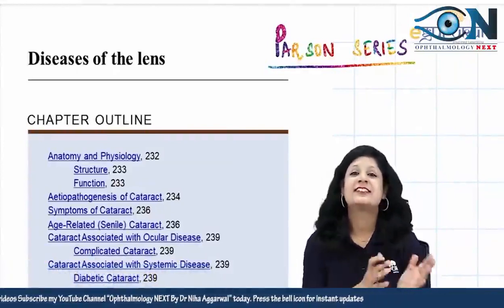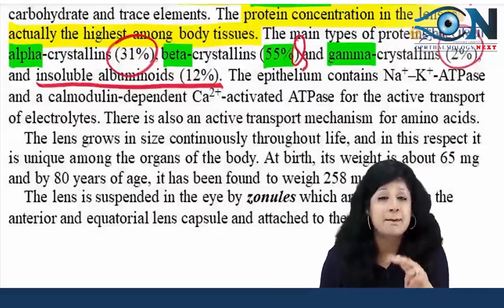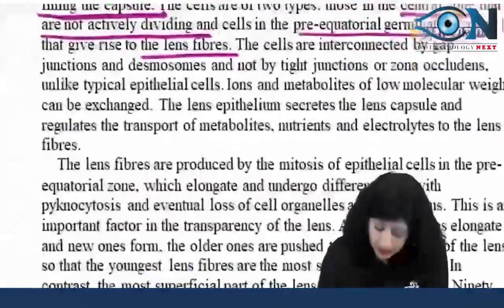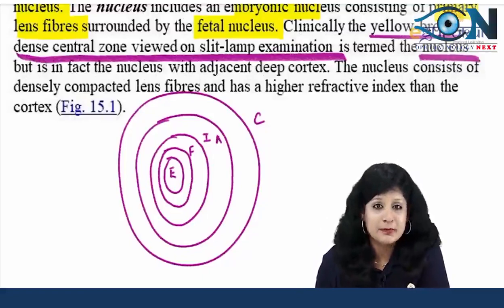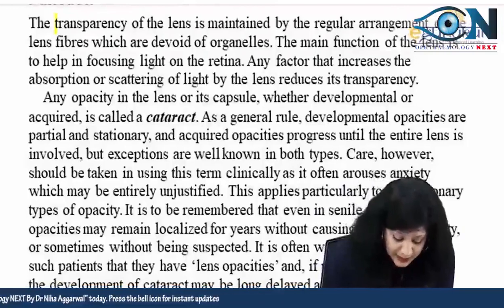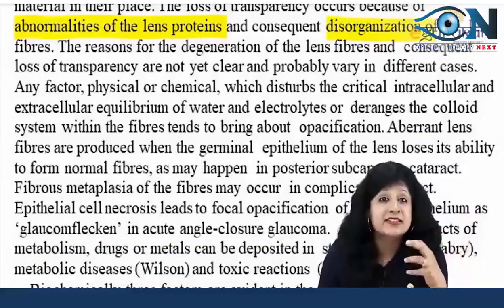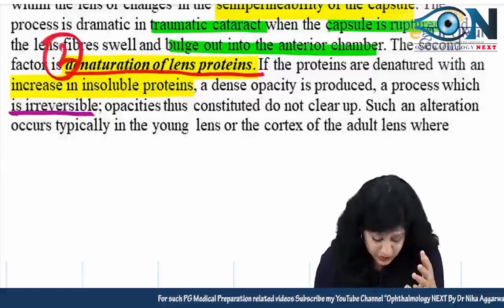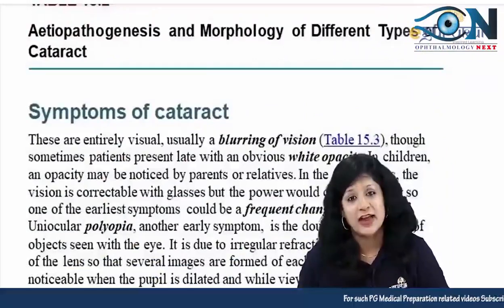Parsons Series Lens Part 1 || Dr. Niha Aggarwal